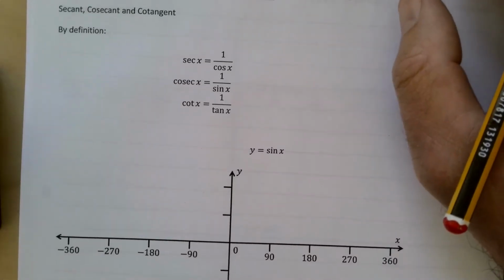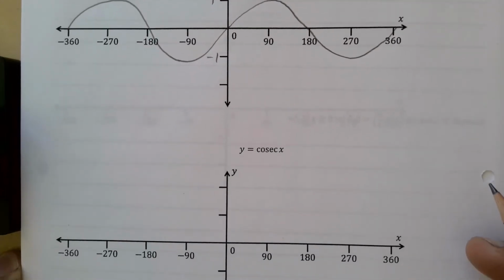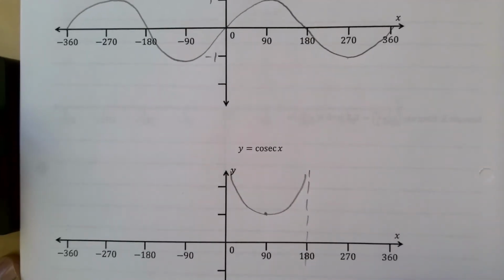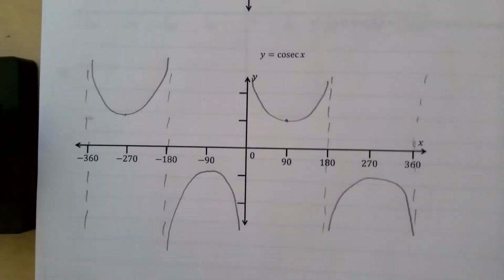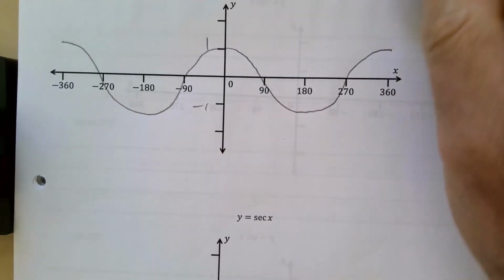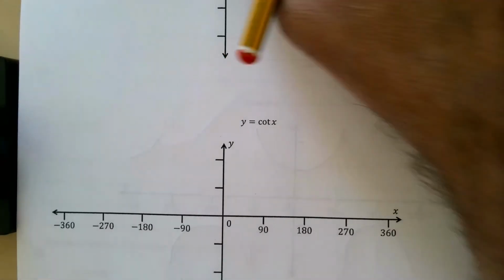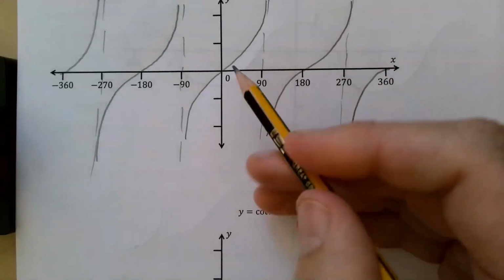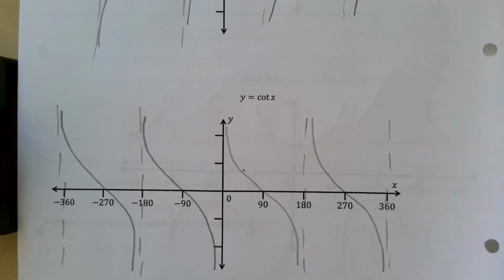CGS - A2Pure - Notes - Cpt 2 - h - 2.3 - Trig Cosec, Sec, Cot graphs